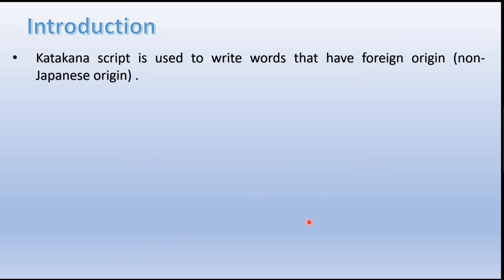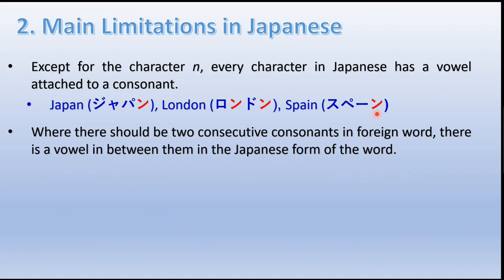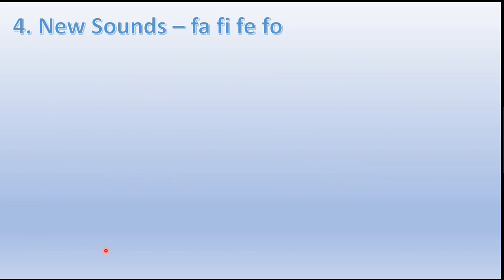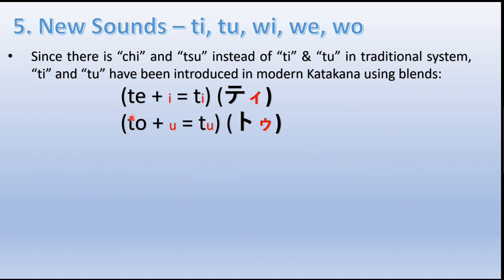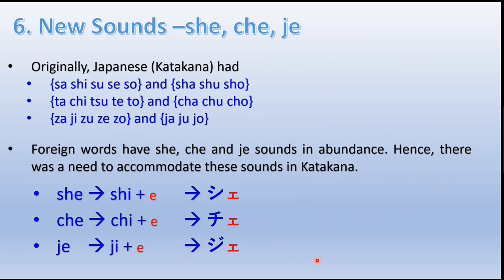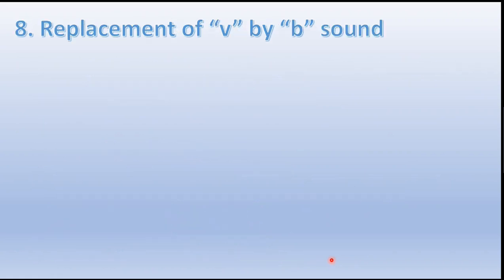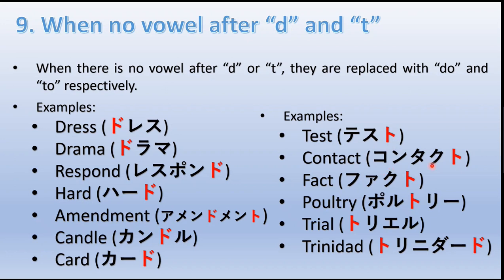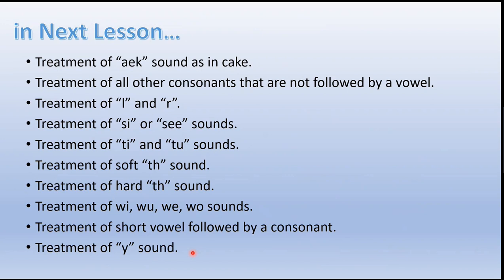10 Rules of Katakana 1 - Japanese Lesson 13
Lesson 13 - Rules of Katakana (Part-1)

Conversion of foreign words into Japanese follows several rules. Foreign origin words are written using Katakana characters. However, only learning Katakana characters is not enough to be able to write foreign origin words in Japanese. One needs to know the rules of Katakana. This lesson brings you 10 of 20 main rules of Katakana. The remaining 10 rules will be discussed in Lesson 14.